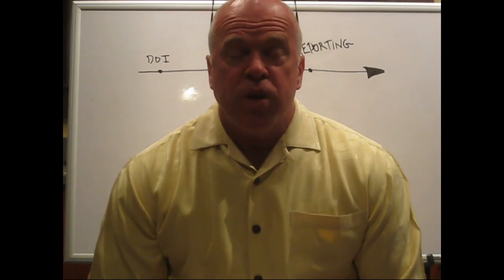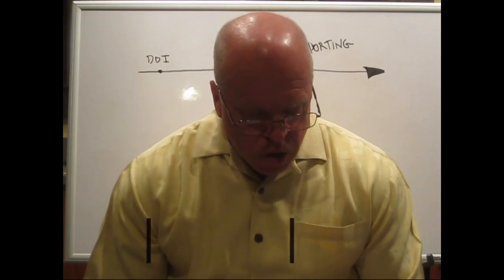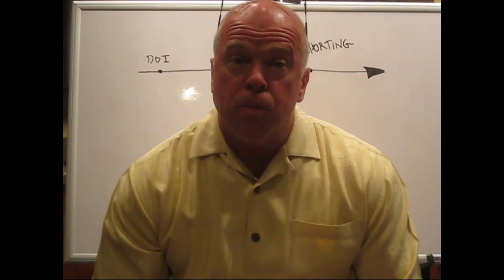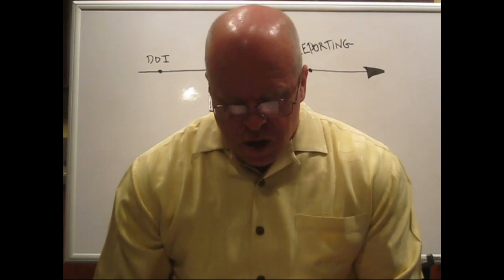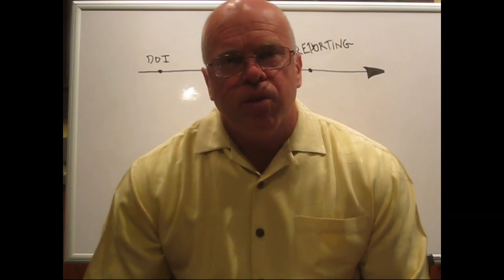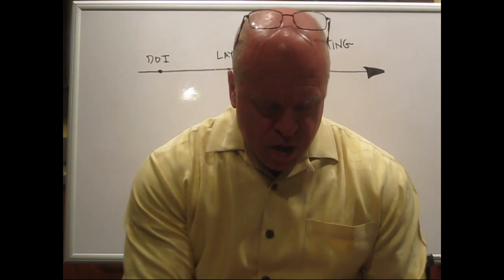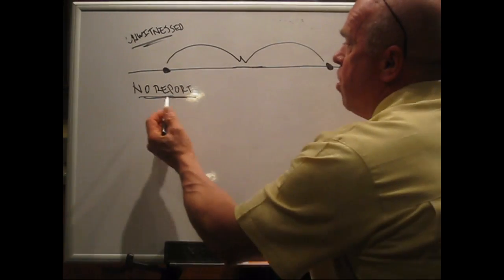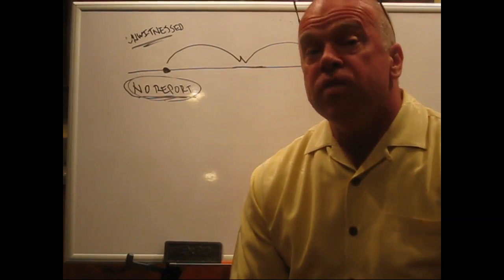What's the Point - Causation (AOE/COE) Perry J. Carpenter DC QME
QME's are trending toward a more conservative analysis of industrial causation.  Recognizing that the burden of proof in establishing industrial injury lies with the applicant, QME's are freed to objectively assess the evidence for, or against an industrial injury and, as a result, we are seeing more and more QME's deny industrial causation for otherwise "gray area" cases.